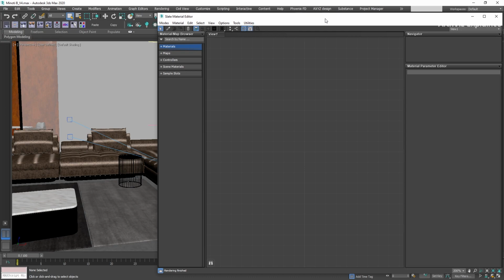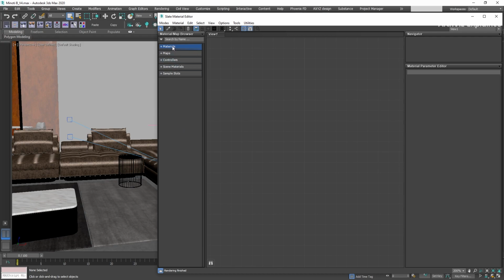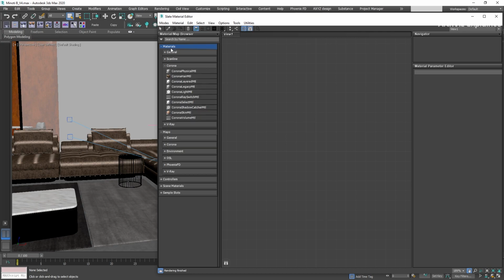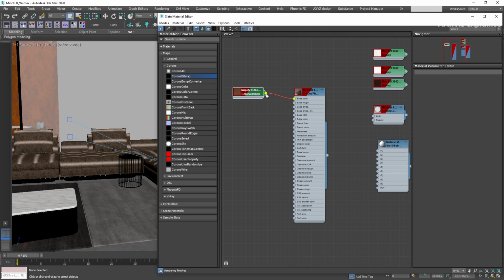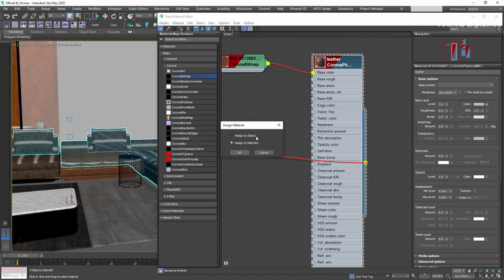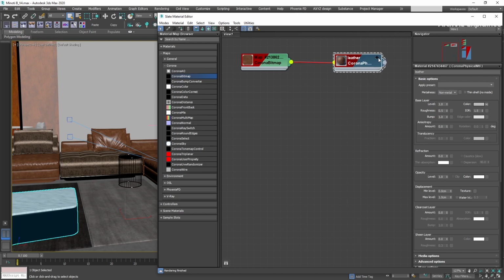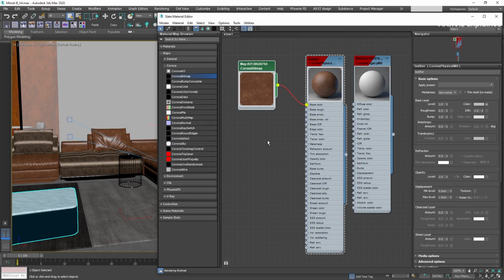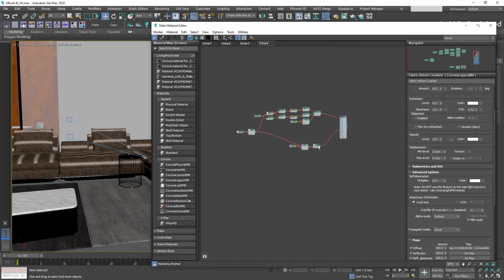How to use the Slate Material Editor in 3ds Max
Learn how to use the 3Ds Max slate Material Editor.
SKIP AHEAD ⏩
00:00 Intro
00:08 Open the Material Editor
00:33 Switch between Compact and Slate Material editors
00:43 Slate Material Sections and Panels
01:19 Undock Slate Material Panels
01:35 Material/Map Browser
02:19 Pan & Zoom using shortcuts or the Navigator Window
02:47 How to add Materials or Maps to the views
03:55 Shaders Outputs and Inputs
04:10 How to assign Maps to Materials
04:39 Show the parameters of the Maps or materials
04:57 Assign materials to Objects
06:20 How the materials work in the slate material editor
06:57 Open or Close the shaders
07:18 Organize materials with the layout button
07:34 Enlarge the material preview
07:39 Difference between assigned and not assigned materials
08:24 Get materials instance vs copy
09:15 Show Shader material in viewport
09:30 Move children option